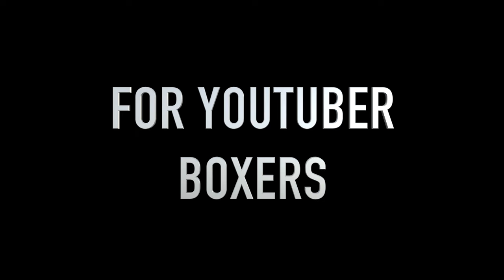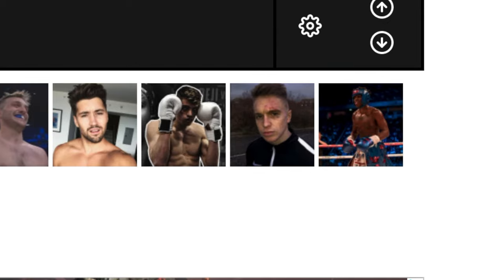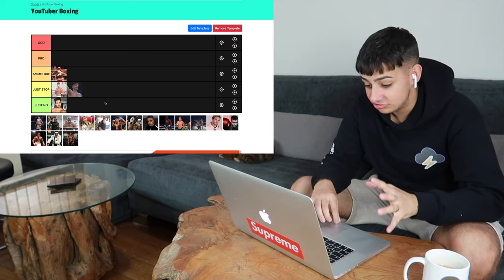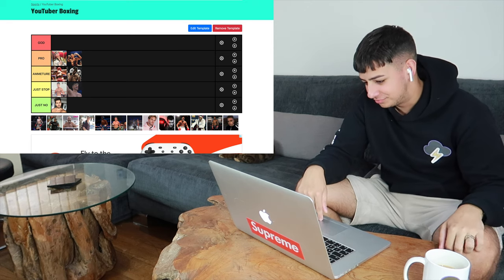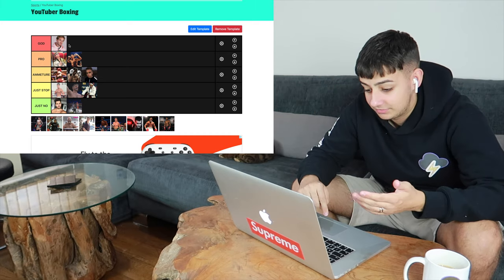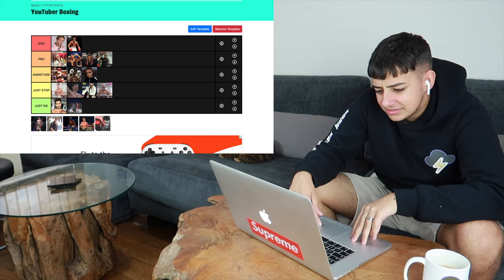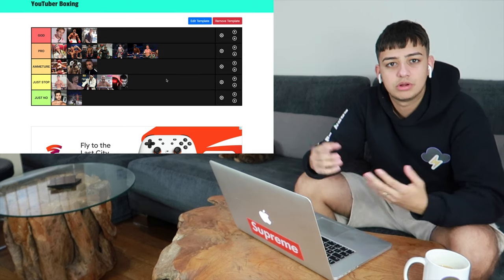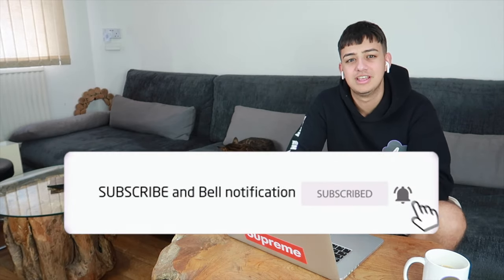YouTuber Boxers Tier List (KSI, LOGAN PAUL, JAKE PAUL, FOUSEYTUBE & MORE)